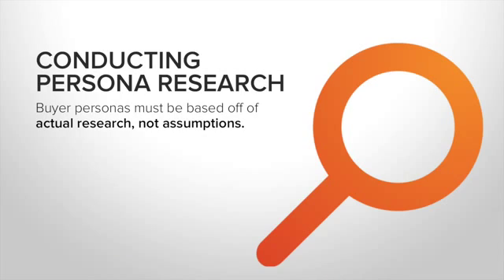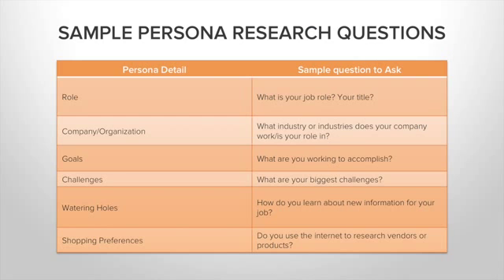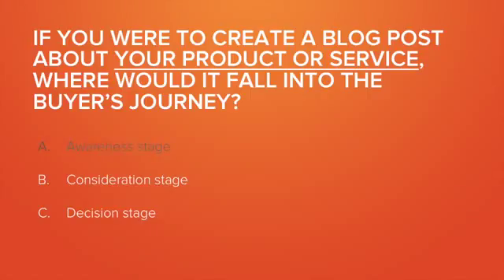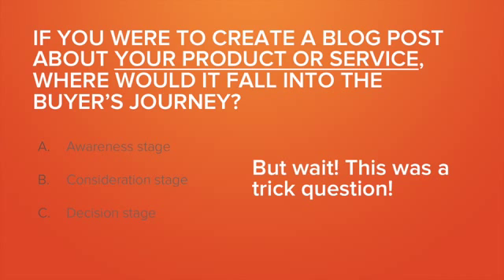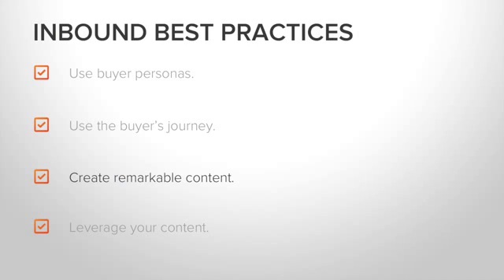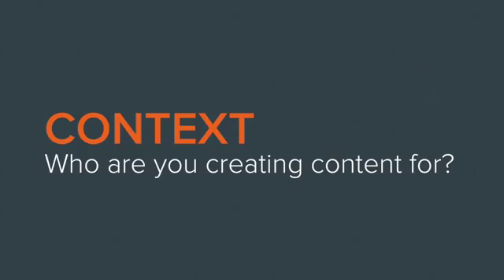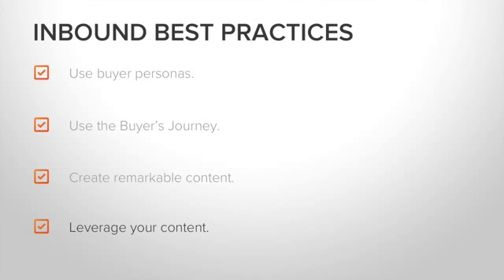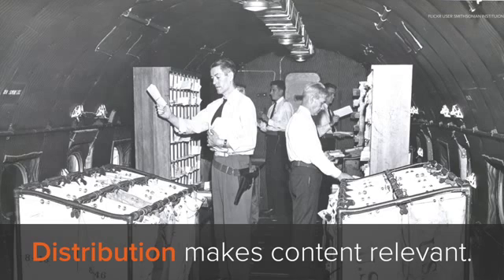Lesson 1.2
Lesson 1
1.1 Why inbound
1.2 What are the fundamentals of inbound success
1.3 What does inbound look like